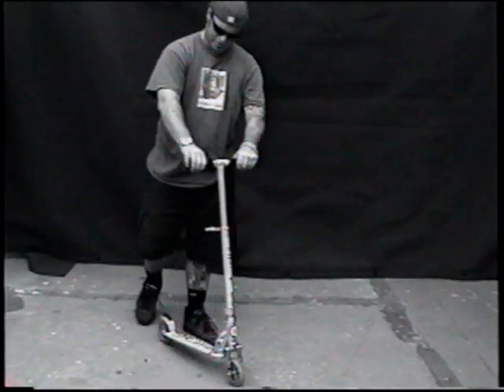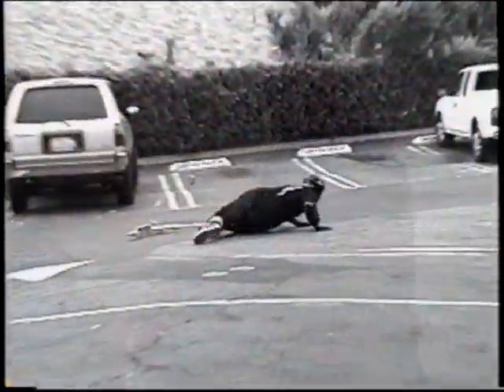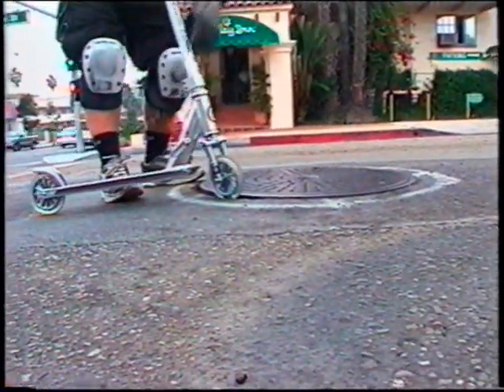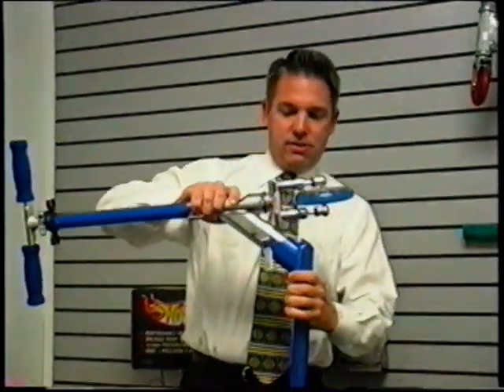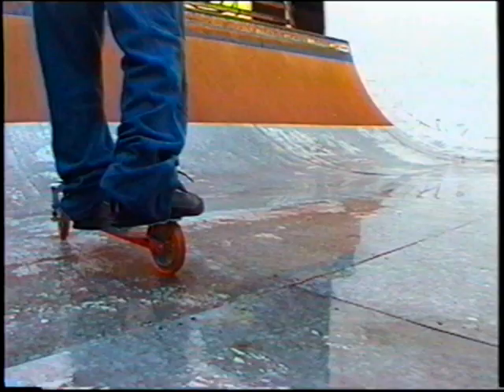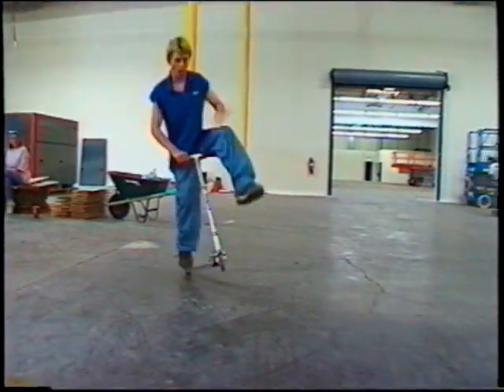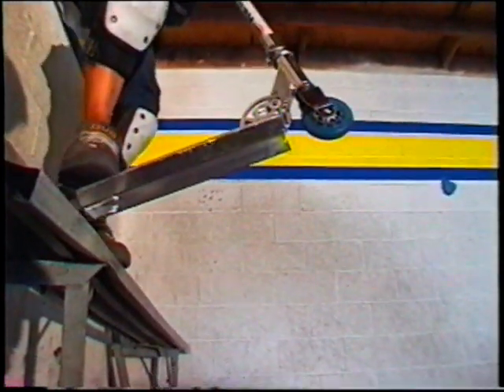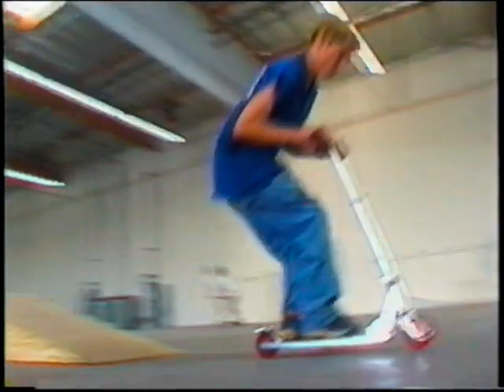ULTIMATE SCOOTERS!! (Radical Nostalgia VHS Upload)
HAVE YOU EVER WANTED TO WATCH PUDGY MIDDLE AGED BROS TO TEACH YOU HOW TO SCOOT?? YOU GOT IT BUD!! WE GOT SKA, WE GOT REGGAE, WE GOT NU METAL, WE GOT GOOD CHARLOTTE, WE HAVE *EVERYTHING* FROM THE TONY HAWK PRO SKATER 2 SOUNDTRACK!!

But seriously, this is an instructional video I found at a garage sale. It's twenty years old, and pretty funny in how ridiculously late 90's it is. Hope you enjoy.